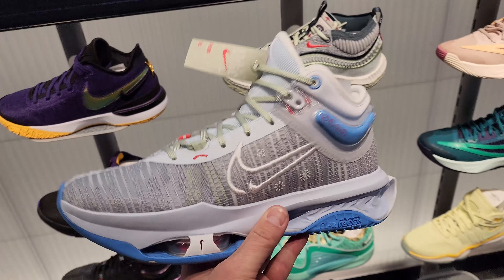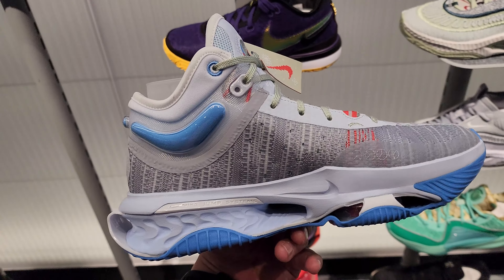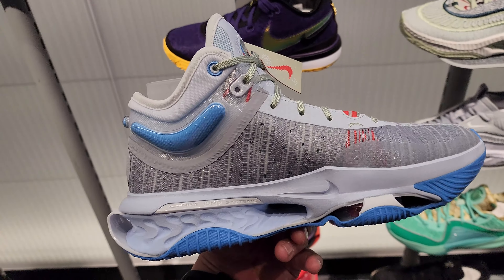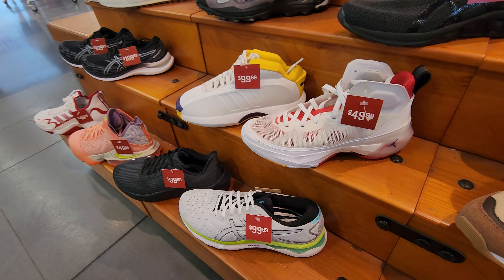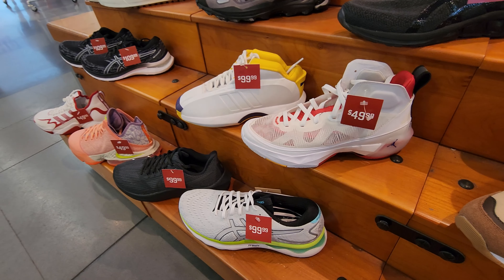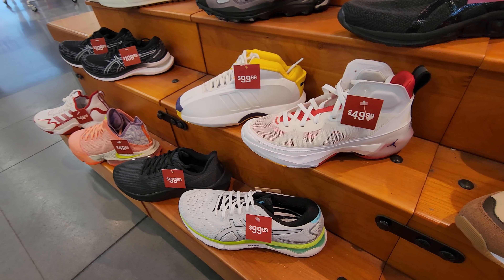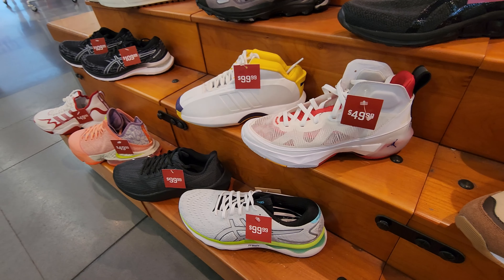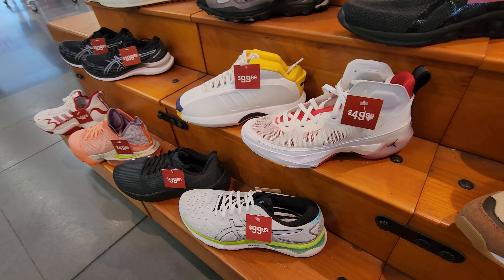Kobe Reverse Grinch Release Day!!!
I heard that that the Champs in Santa Monica was closing and having a crazy sale so I had to stop by. I also knew that Nike Santa Monica received pairs of Grade School pairs of Kobe Reverse Grinch so I was hoping to get lucky with those as well. And it all happened to work out. Unfortunately... even with all that info, I still needed some inside info from one of the homies to get that W..

Nike Santa Monica
395 Santa Monica Pl

Footlocker Santa Monica
301 Arizona Ave

Champs Santa Monica
1248 3rd Street Promenade

Shoe Palace
210 Santa Monica Blvd